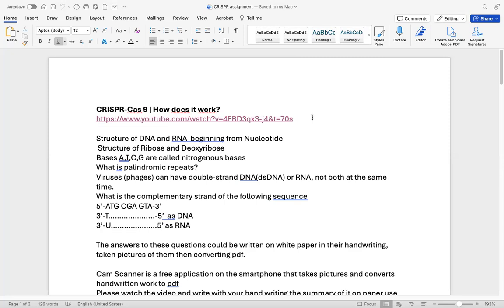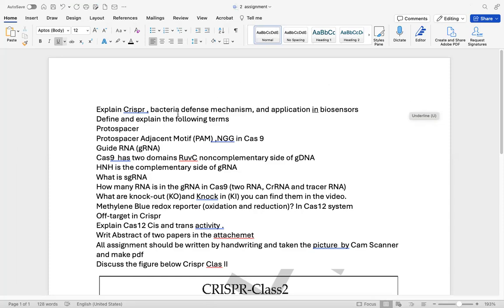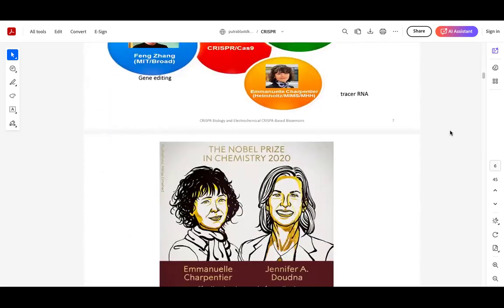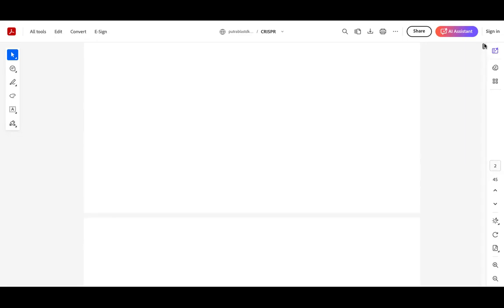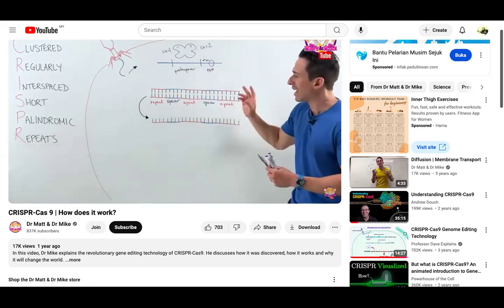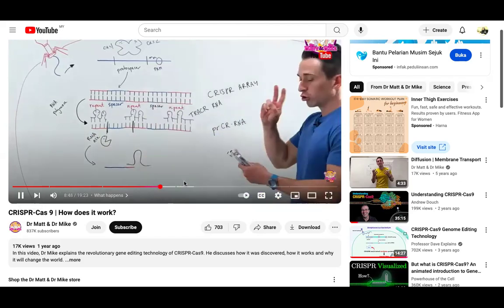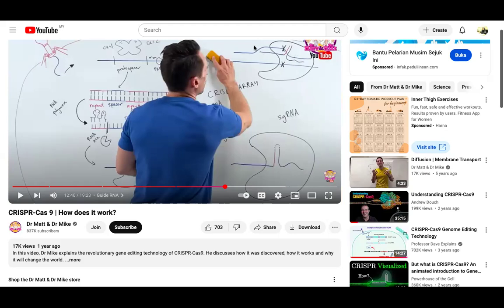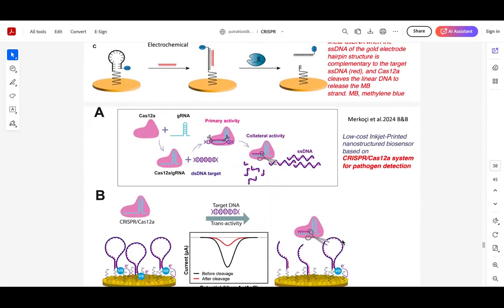CHM5403 LECTURE 10 BASIC IN CRISPR IN SENSOR TECHNOLOGY